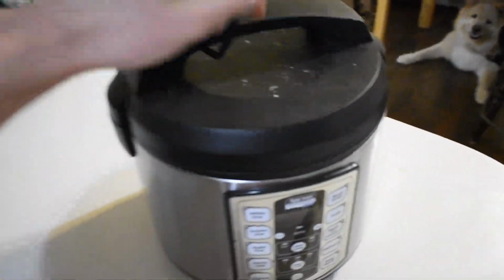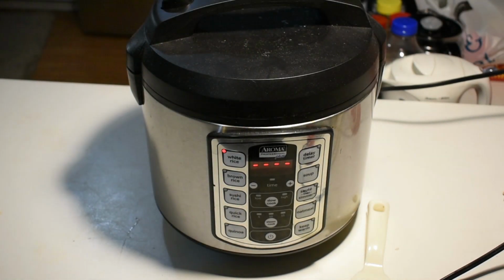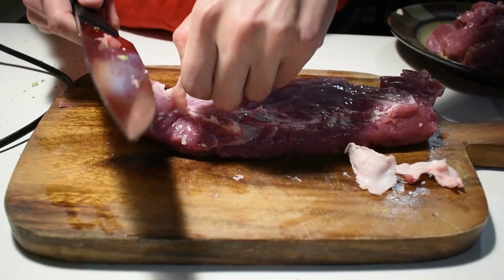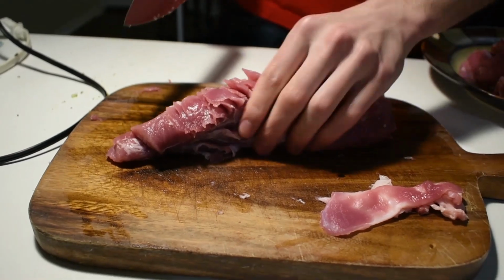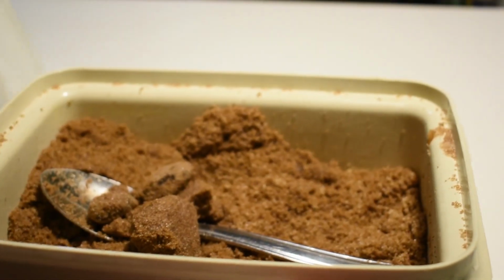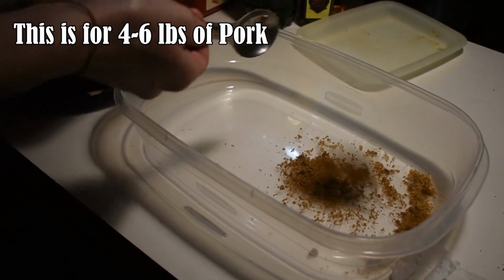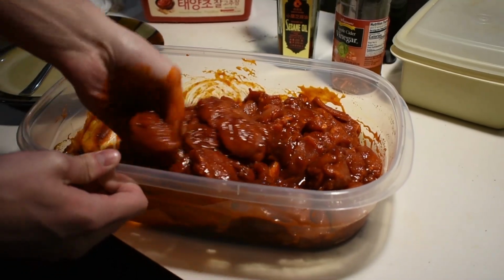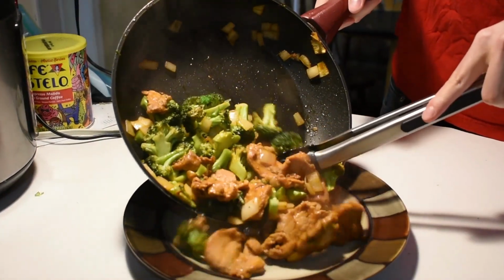Spicy BBQ Pork Marinade | Dwaeji Bulgolgi 돼지불고기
Cooking with Kieran | Ep. 2 ~ Spicy Pork Marinade Dwaeji Bulgolgi 돼지불고기

My own recipe for the Korean spicy pork BBQ marinade, dwaeji bulgogi 돼지불고기.  I have developed this recipe over time and want to share it with the world! More recipes to come!